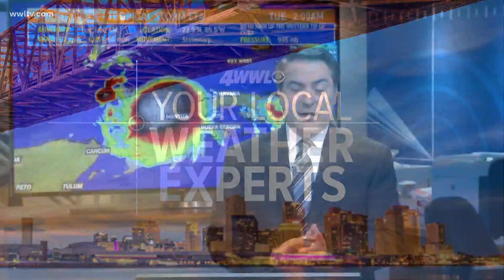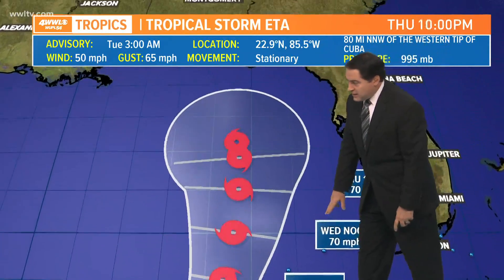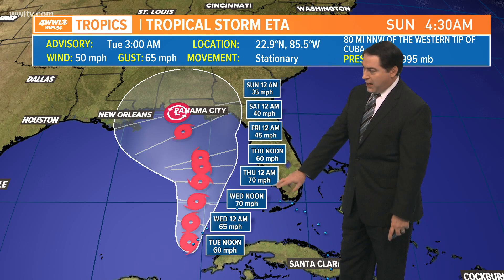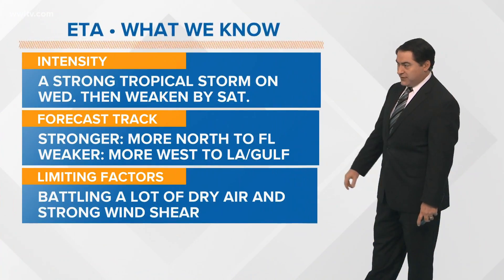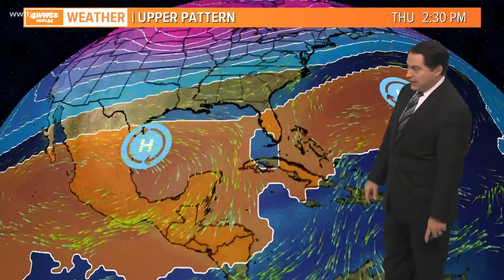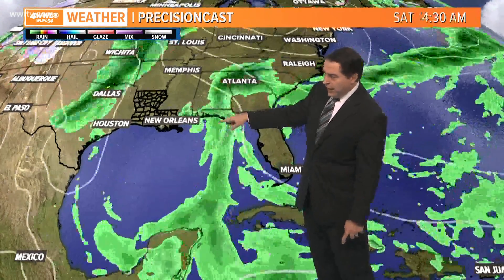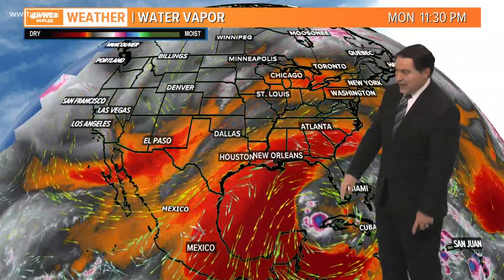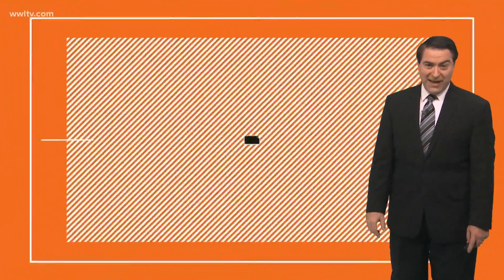Tuesday 3 AM tropical weather update: SELA in Eta's cone; dissipation expected before landfall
Wind shear and dry air will likely lead to a weakening storm through the week